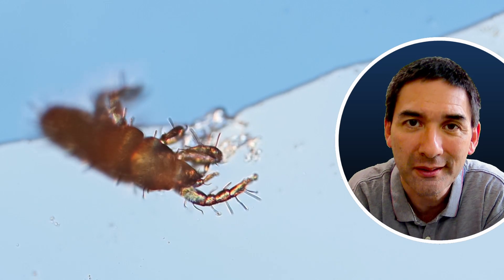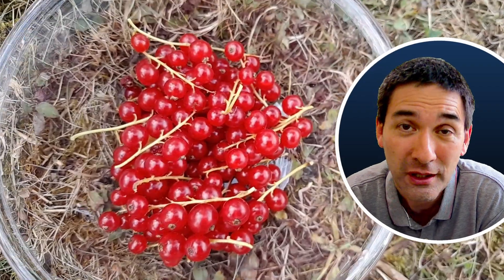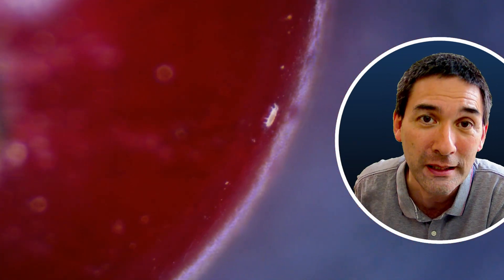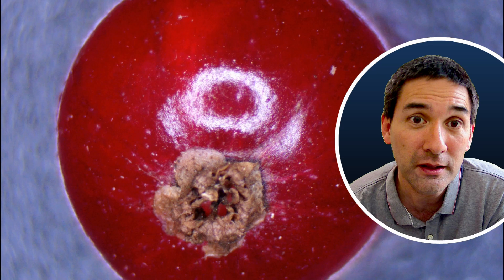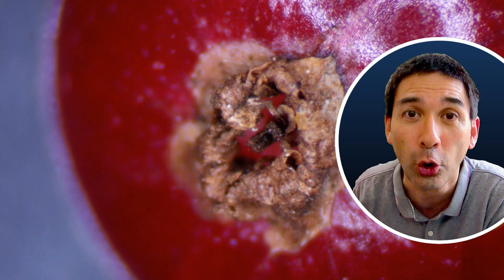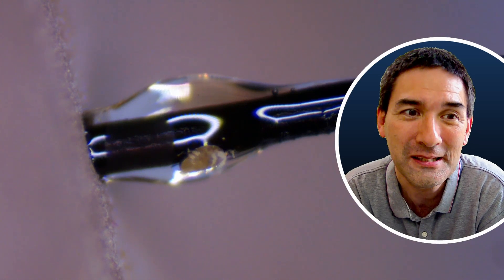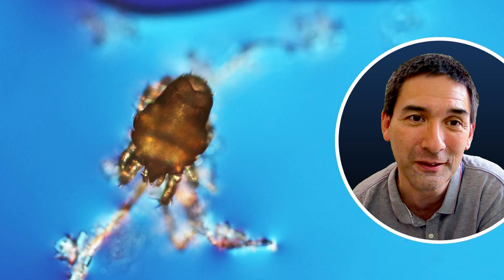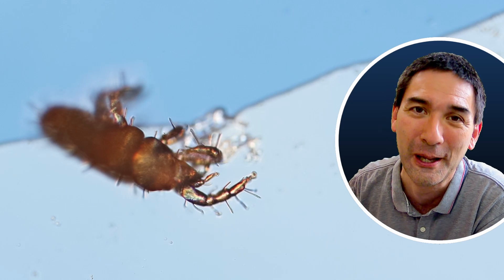I don't like to eat MITES | Mites under the microscope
I found many mites living on Redcurrant berries. They are so small, that you need a microscope to see them.

SW150 (introductory microscope)
Slides, Cover Glasses